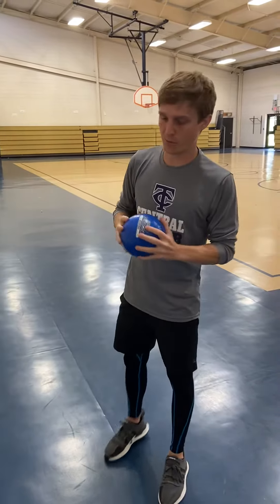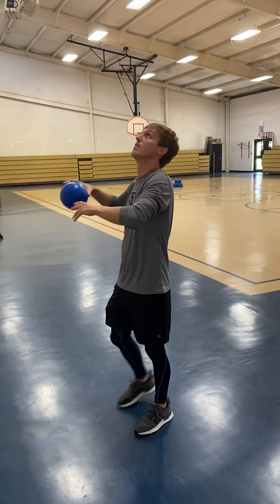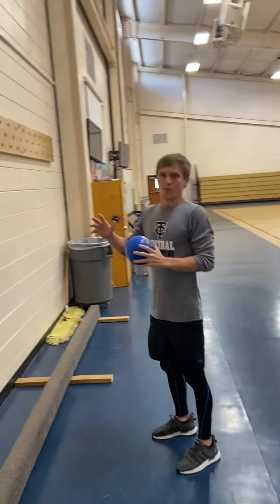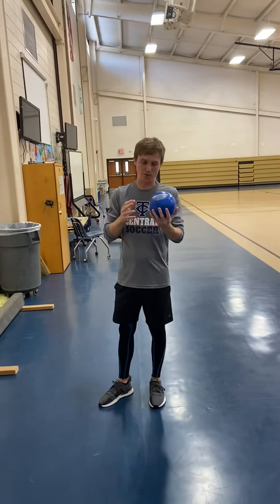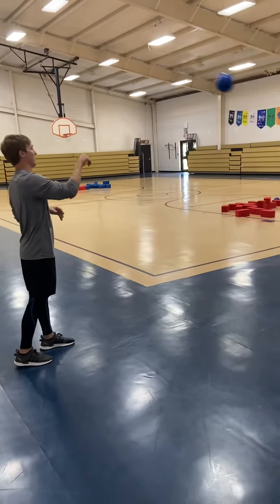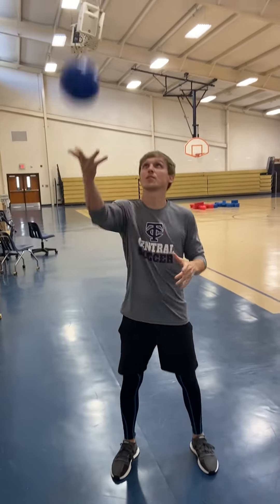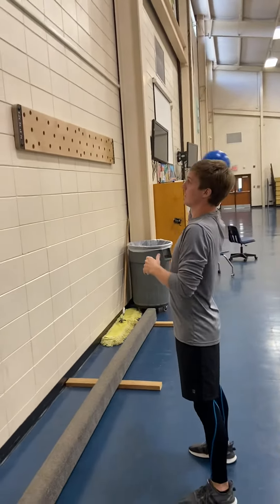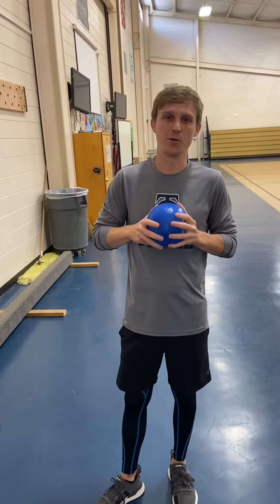Week 2 Activity - Throwing and Catching